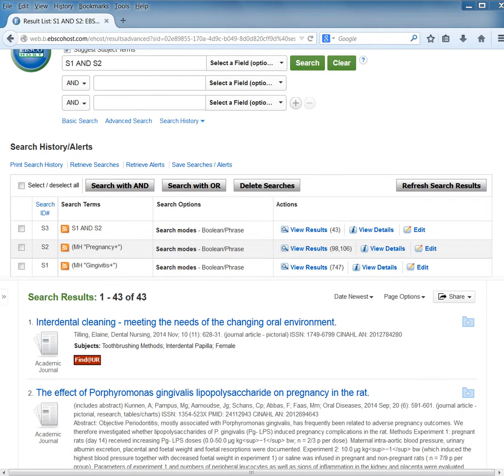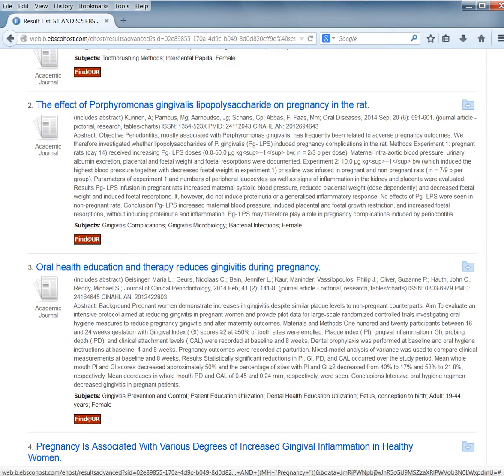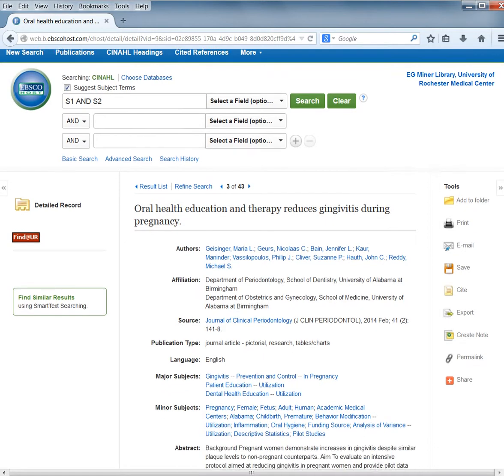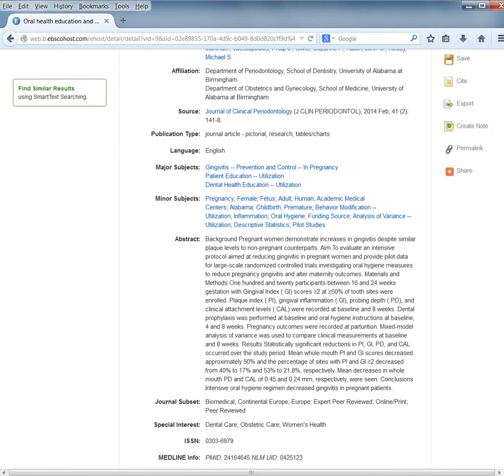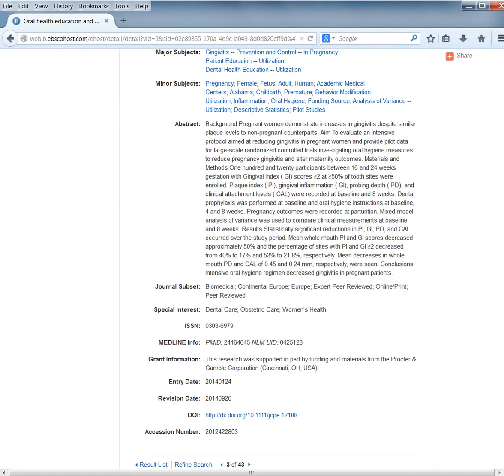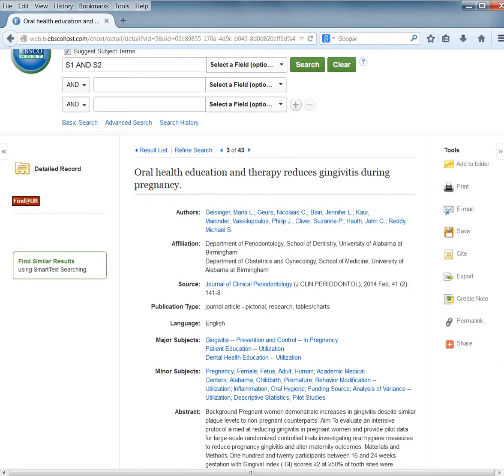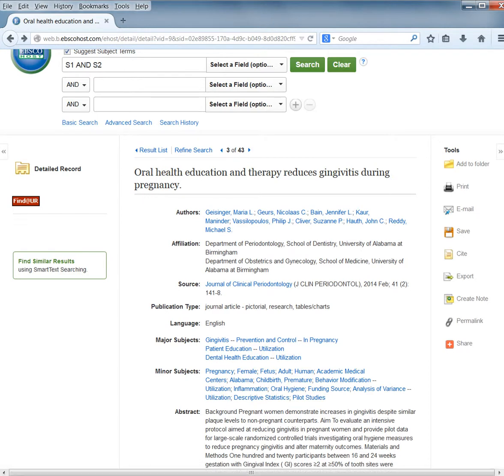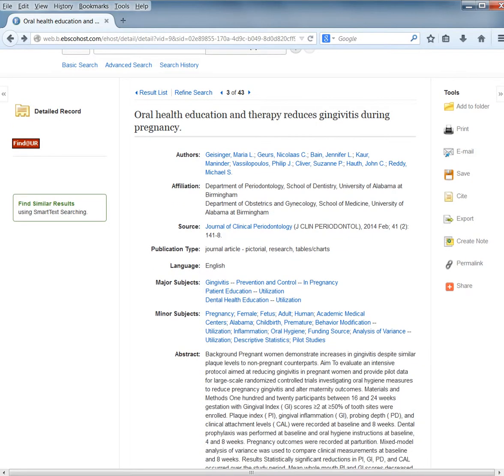CINAHL Citation Record Part One